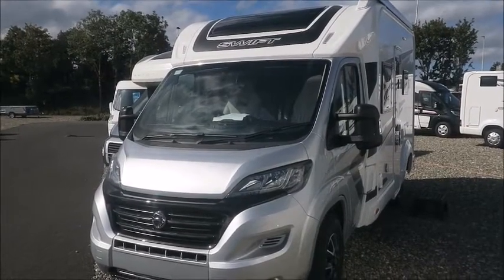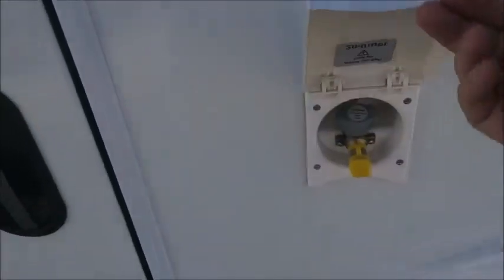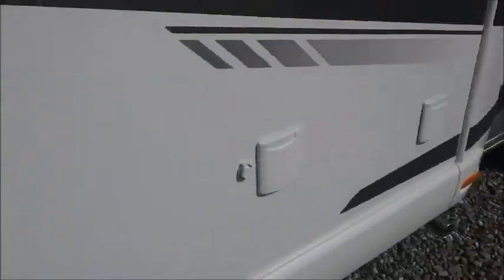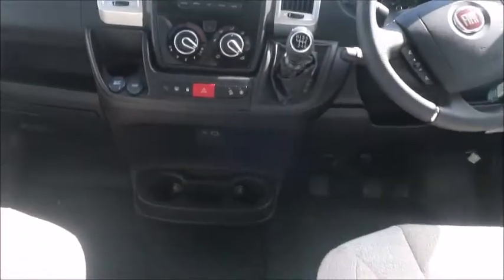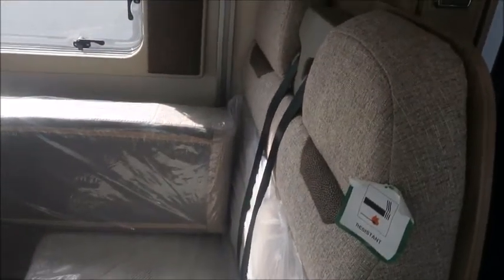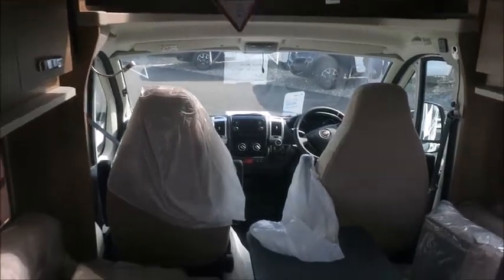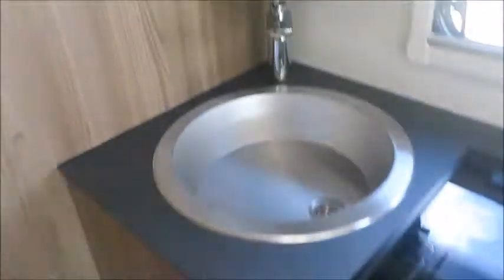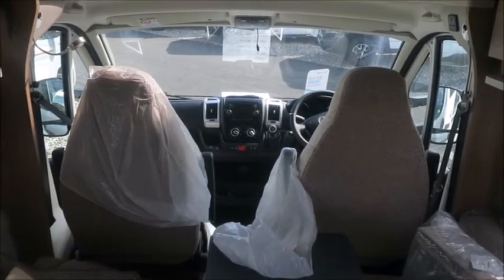Swift Hi-Style 604 (60014)